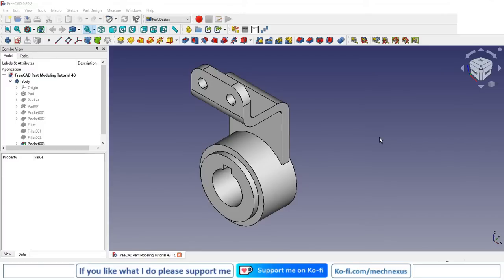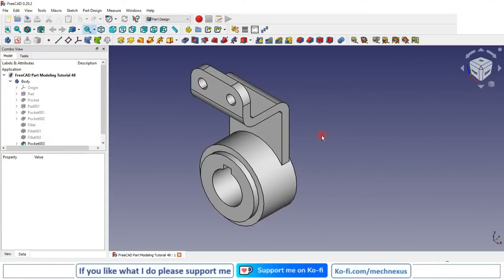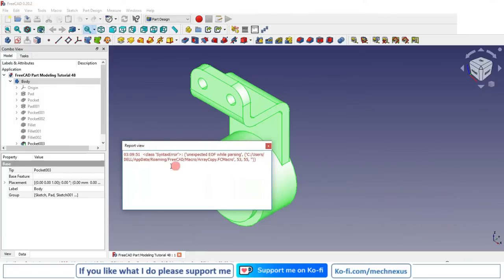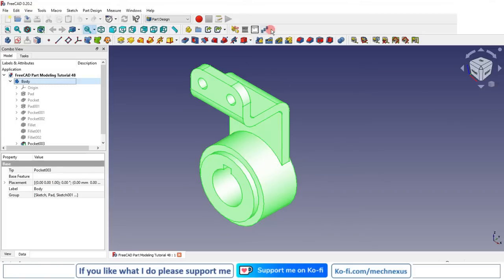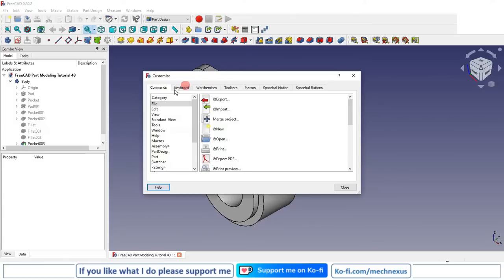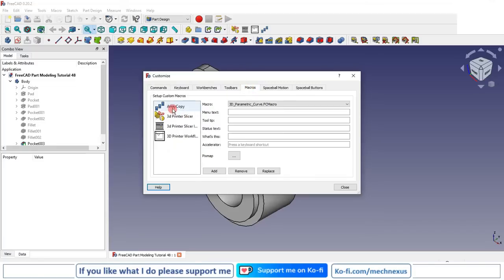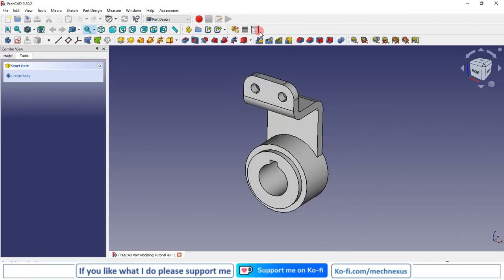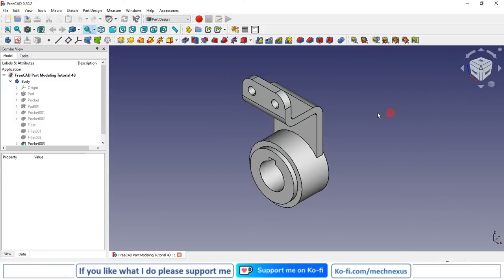Remove Unused Toolbar in FreeCAD | FreeCAD Setting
In this video I have explained How to Remove Unused Toolbar in FreeCAD.
▶️ *Thanks*
Thanks,
*Amar Patel*